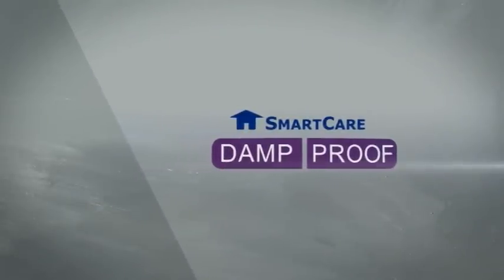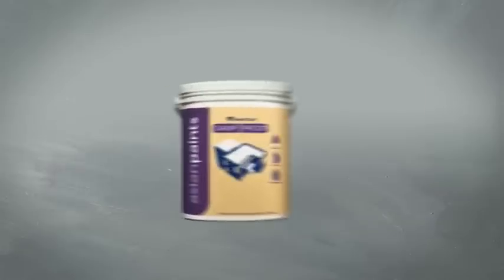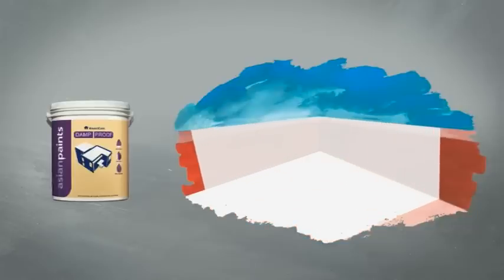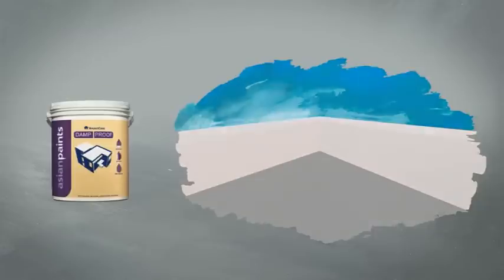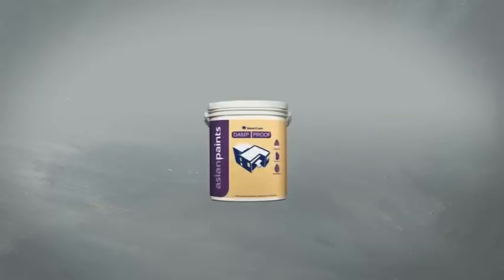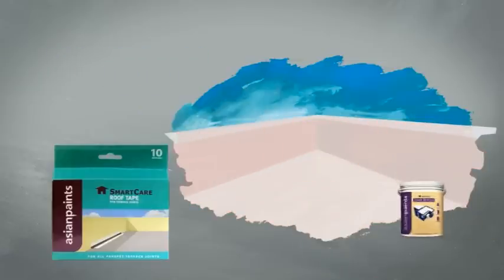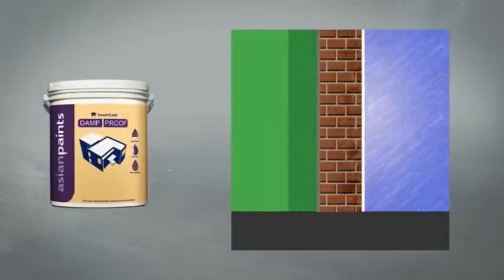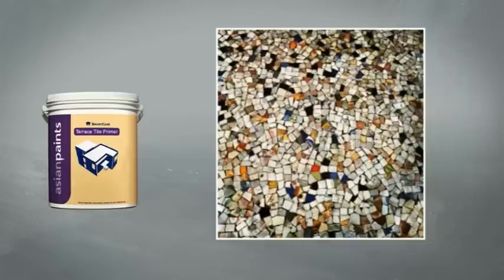Asian Paints SmartCare Damp Proof, Roof Tape & Terrace Tile Primer